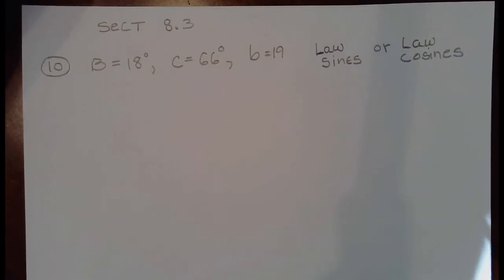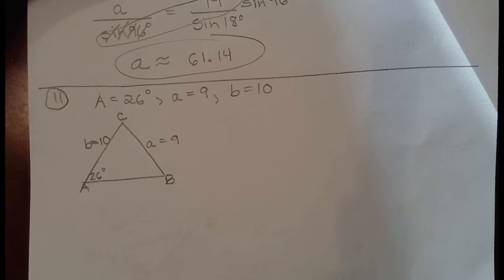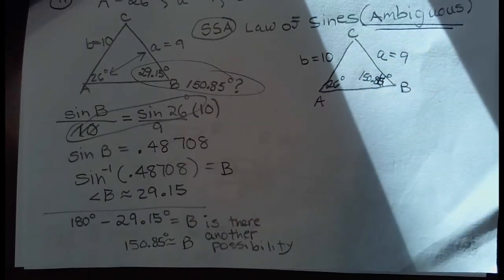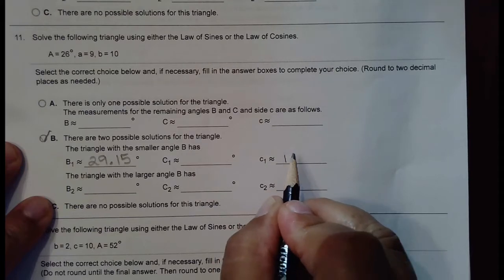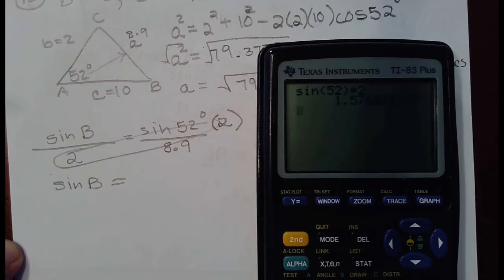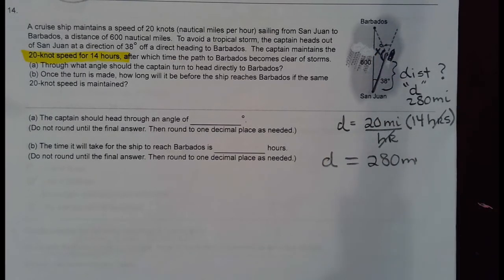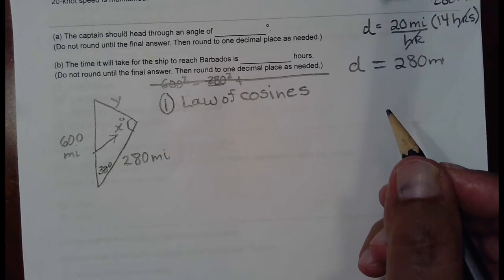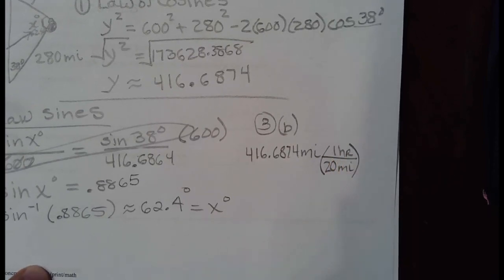MAC1114 Sect 8.3 # 10-14